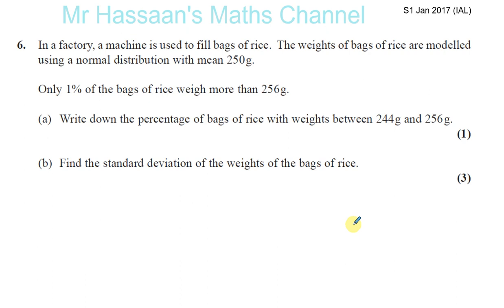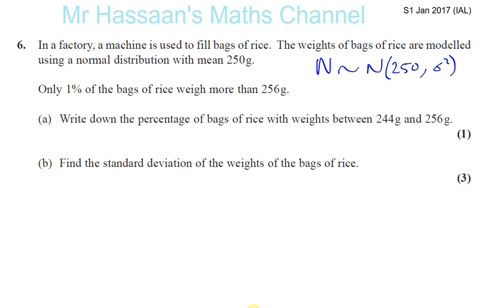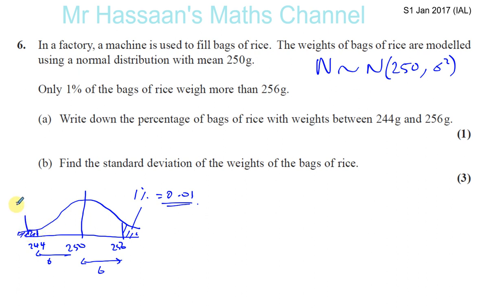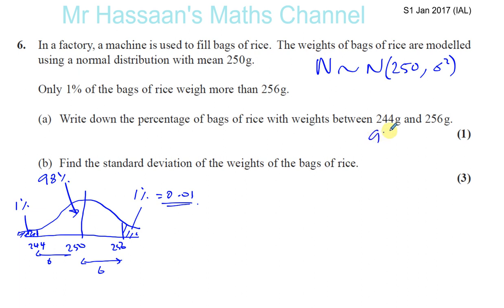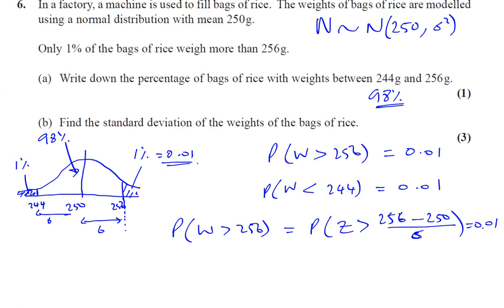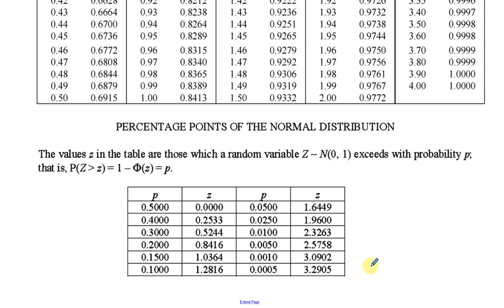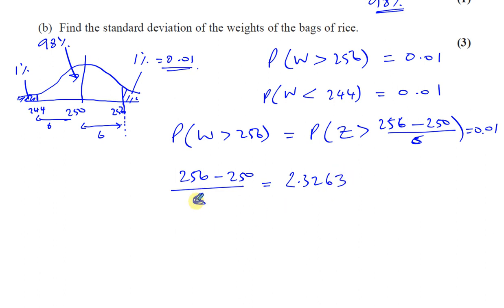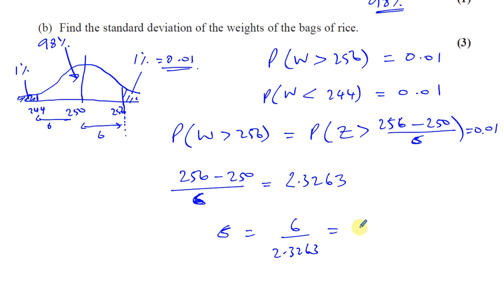EDEXCEL S1 IAL JAN 2017 Q6a,b Normal Distribution